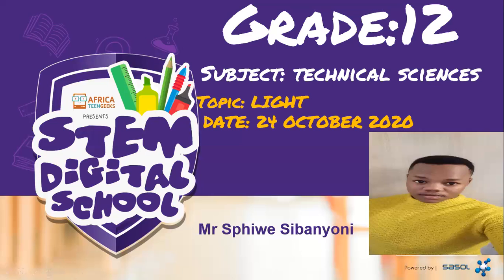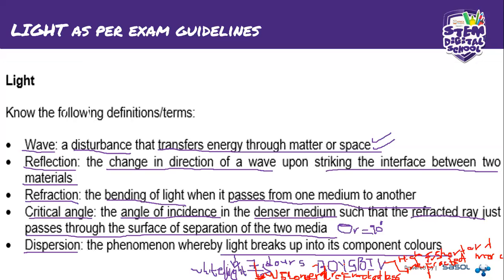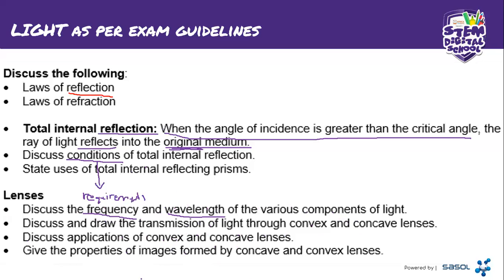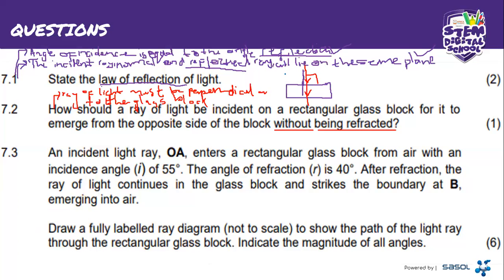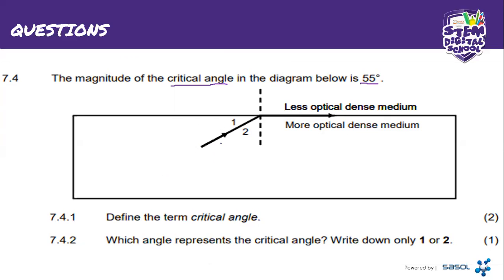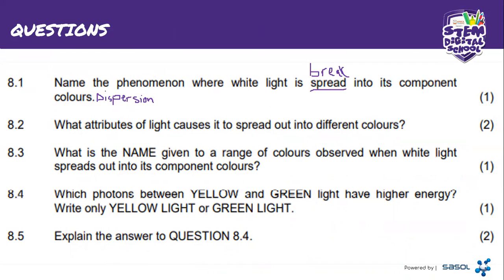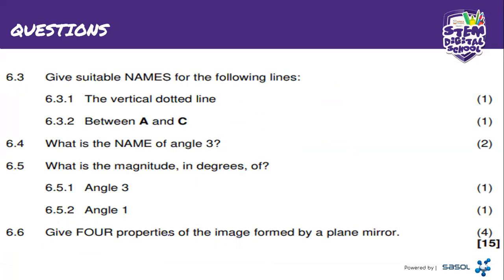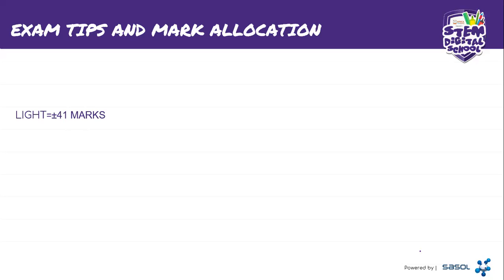Grade 12 | Technical Science | Light 7